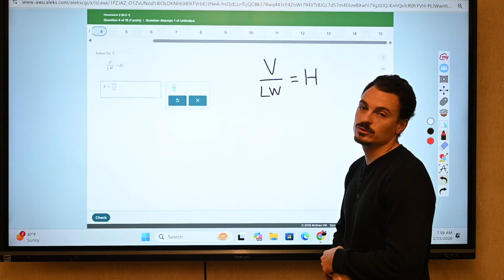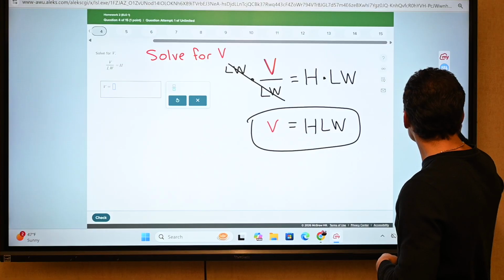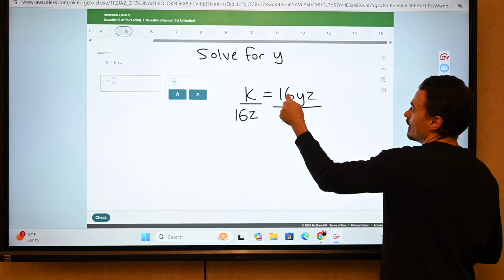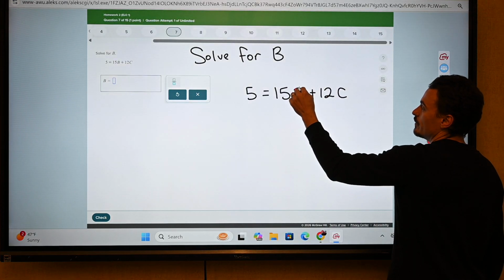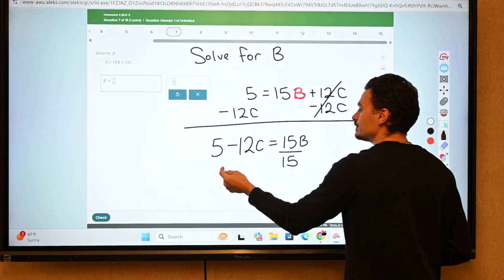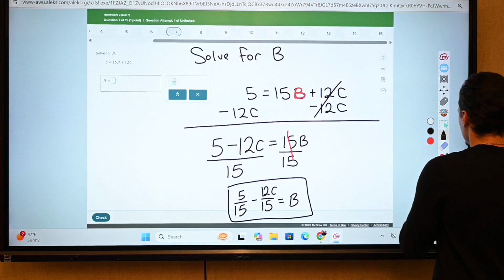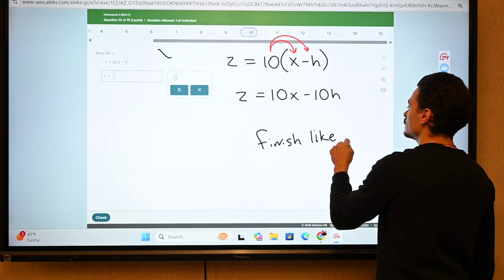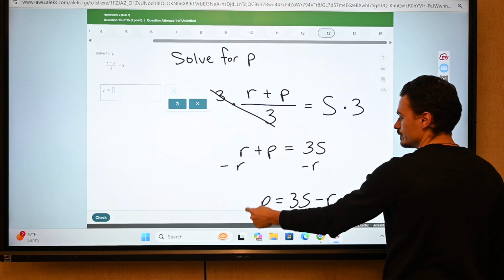Solving for a Desired Variable